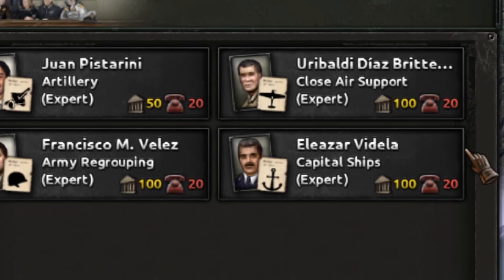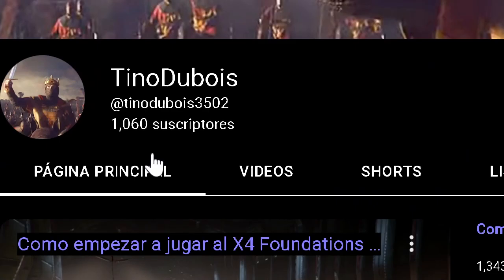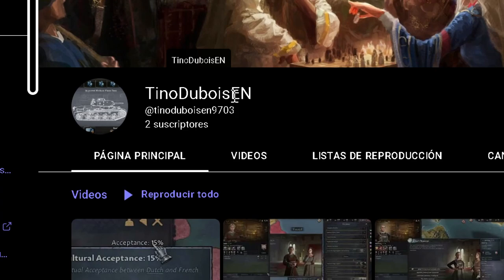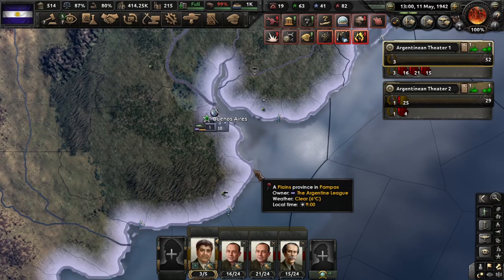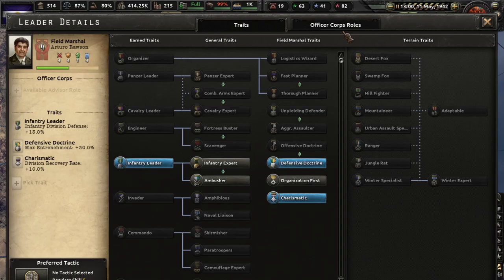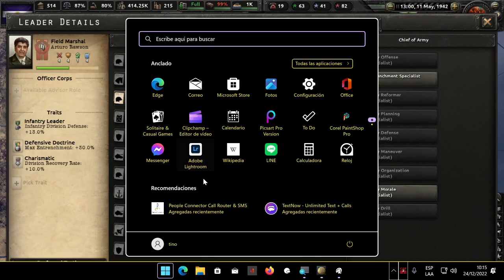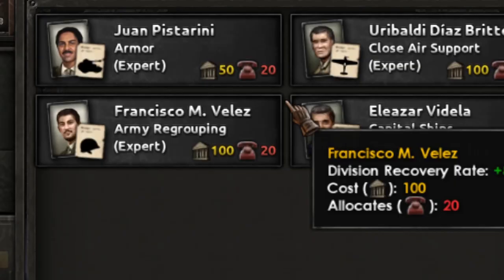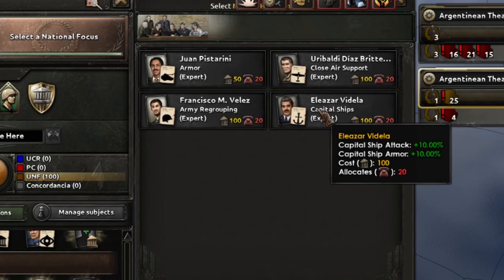Convert your Top General into a Minister !!! - HOI4 Top Tips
HOI4 Tutorial on how to promote your best generals into staff/army minister for getting bonuses on artillery, armor, infantry and more.

A short Hoi4 naval invasion guide. Naval Invasion tutorial with some extra  tips to naval invade tough targets.

Hoi4 PRO Tips  - Use incremental templates to defeat Germany and the URRS as Poland. (no step back)